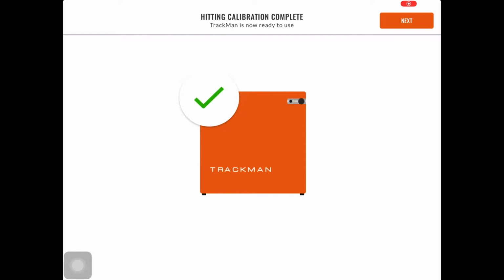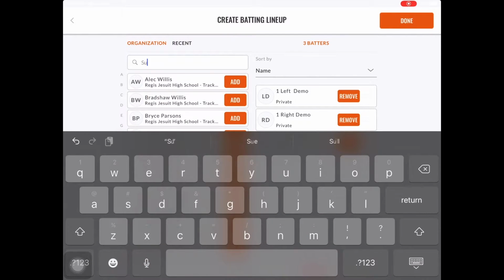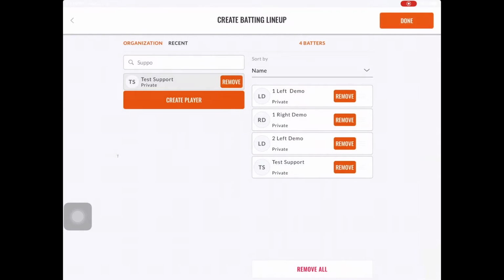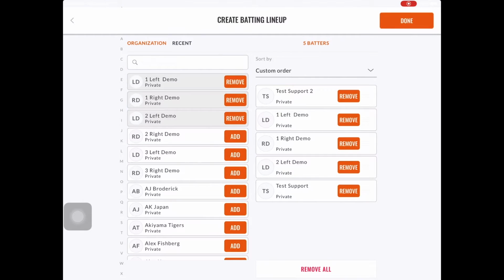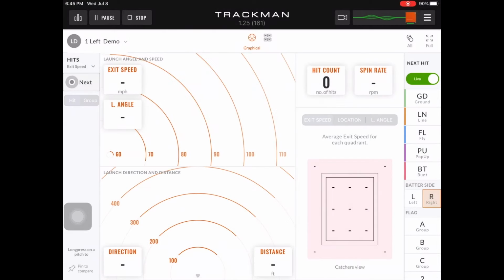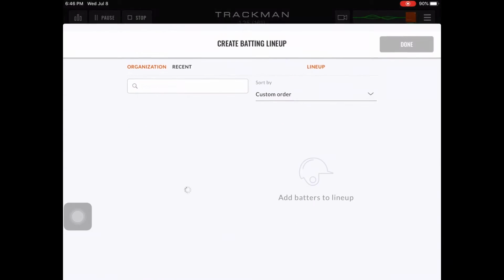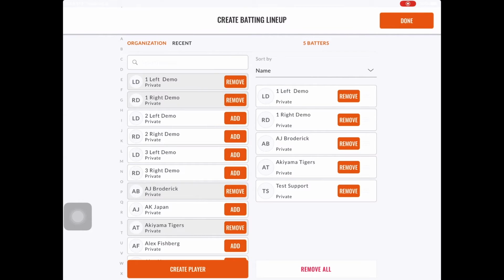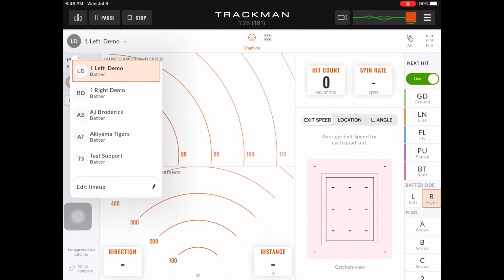Support: Adding and editing players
Adding and editing players in the TrackMan Baseball app